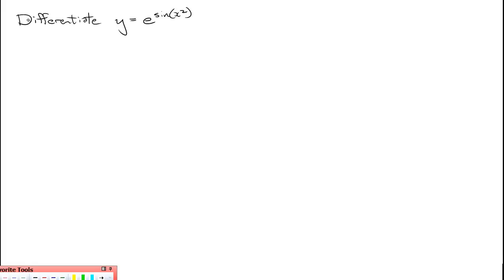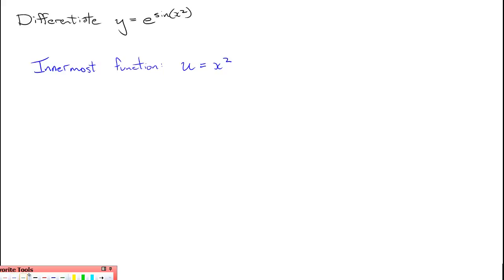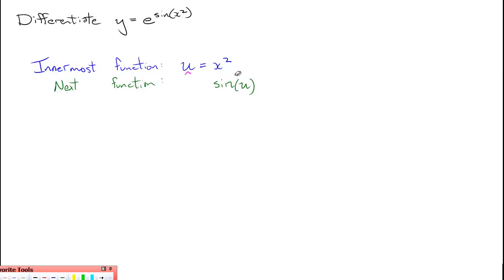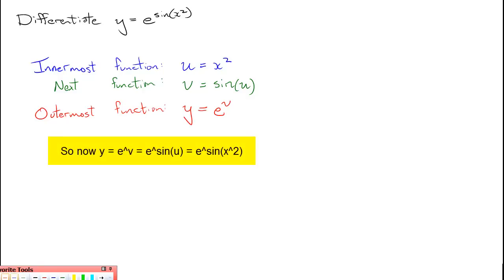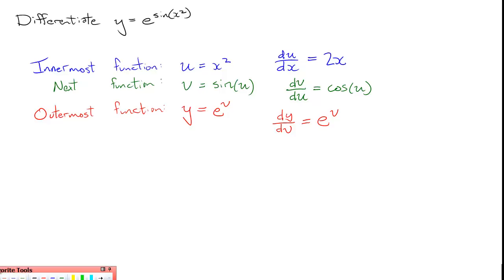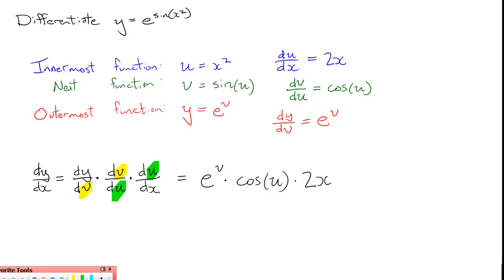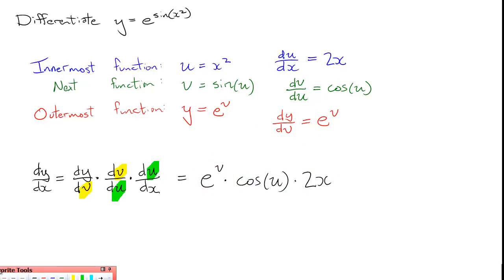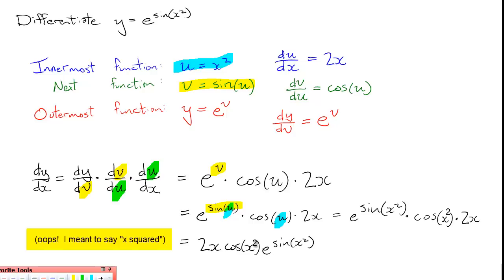Chain rule example